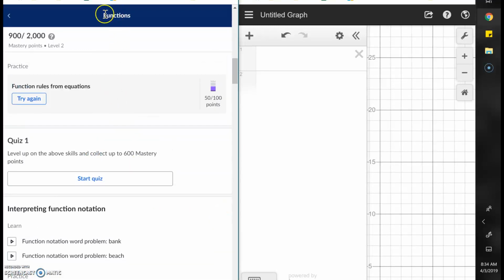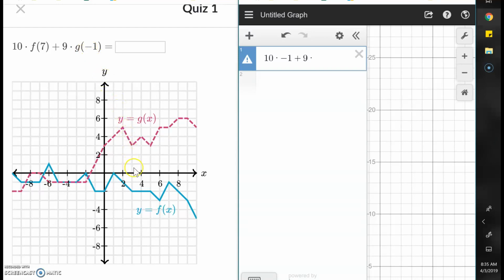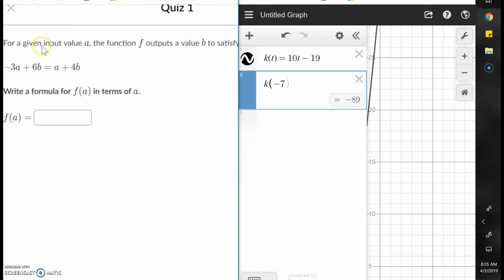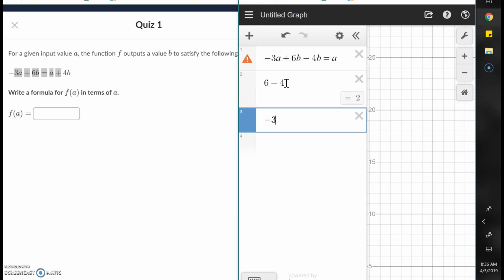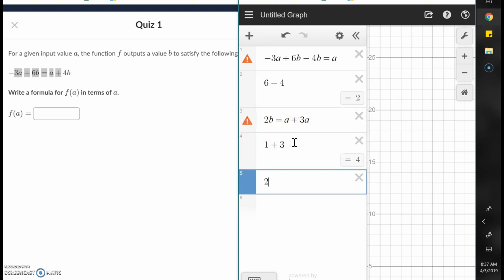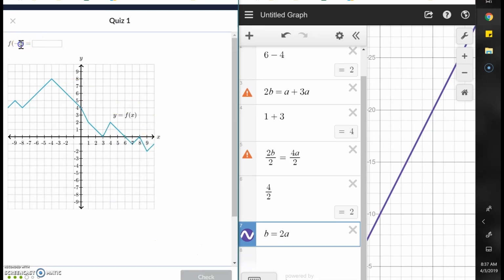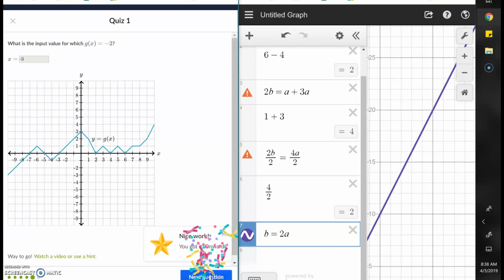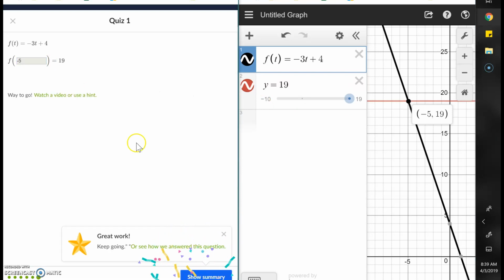Functions Quiz 1